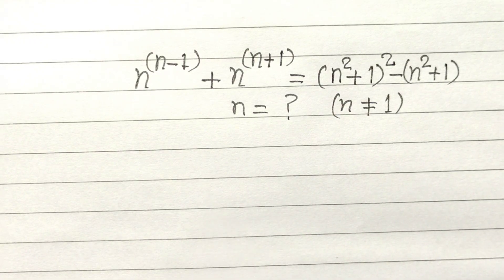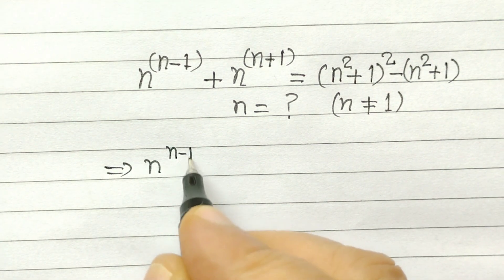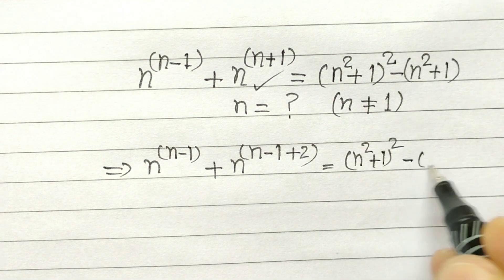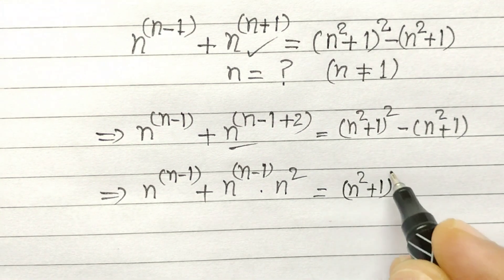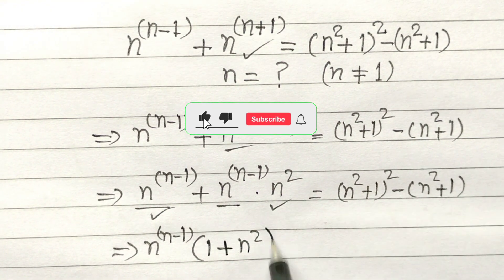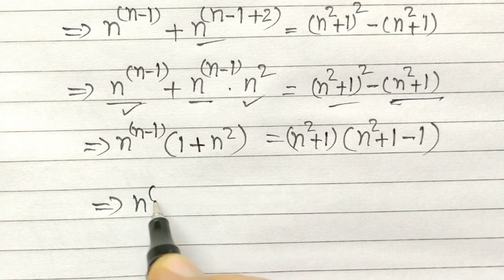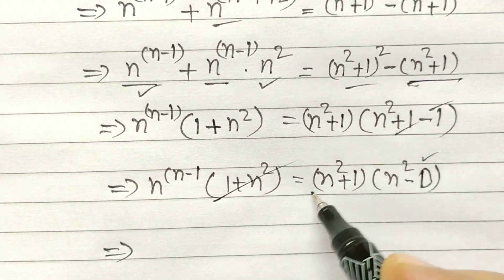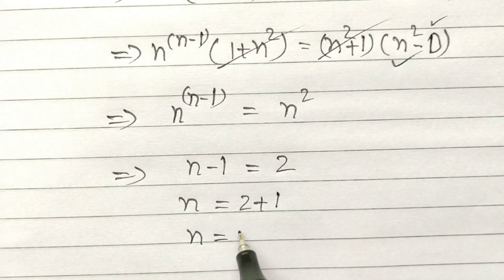Quantitative aptitude :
n^(n-1) + n^(n + 1) = (n² + 1)² - (n² + 1) ; find value of n
Math Olympiad